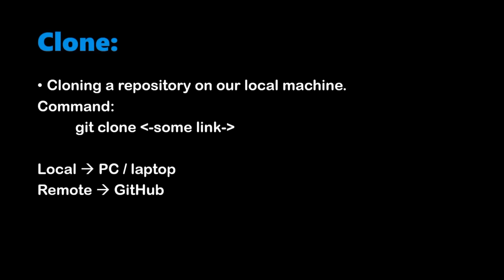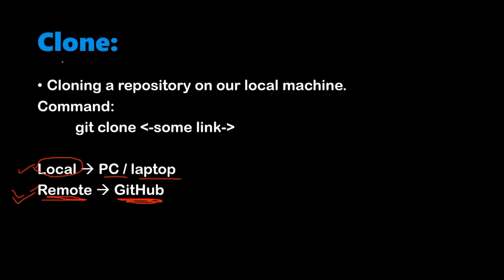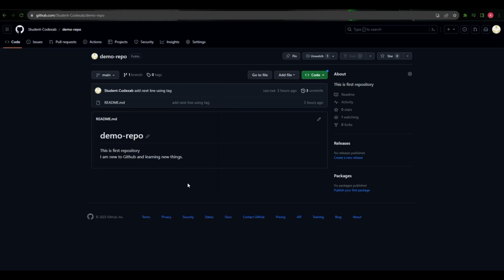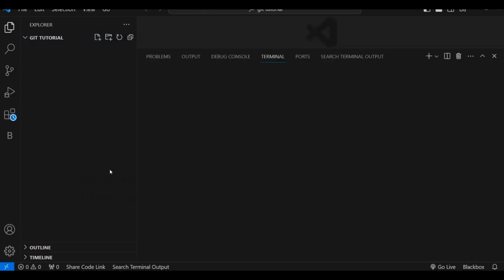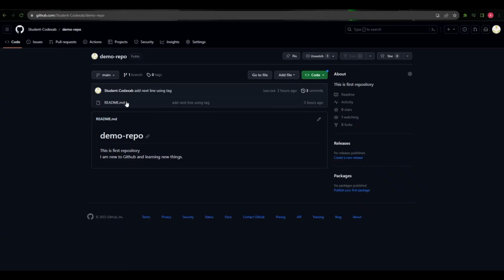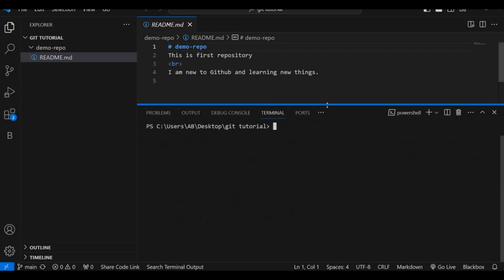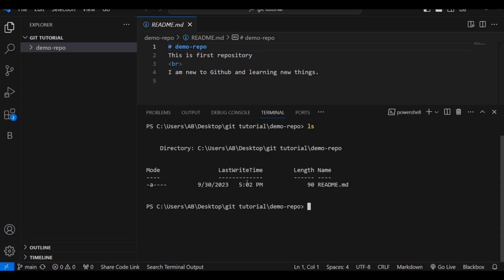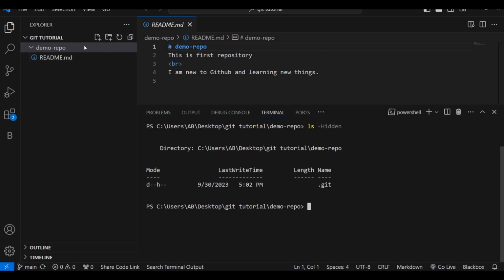How to Clone a GitHub Repository? | Clone repository in VS Code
Welcome to our beginner-friendly tutorial on how to clone a GitHub repository using Visual Studio Code! If you're new to version control or want to learn how to collaborate on projects hosted on GitHub, you're in the right place.
In this video, we'll guide you through the process of cloning a GitHub repository using the popular code editor, Visual Studio Code. We'll start by explaining what cloning means and why it's an essential step in working with remote repositories. By the end of this video, you'll have a solid understanding of how to clone a GitHub repository using Visual Studio Code. Whether you're a beginner or have some experience with Git and GitHub, this tutorial will empower you to collaborate on projects and contribute to open-source repositories with confidence.